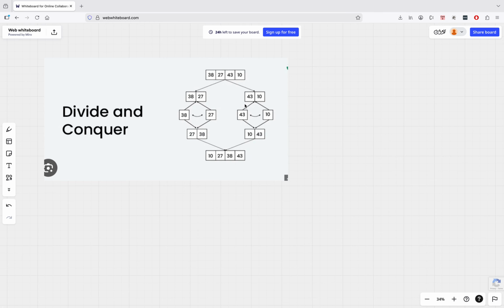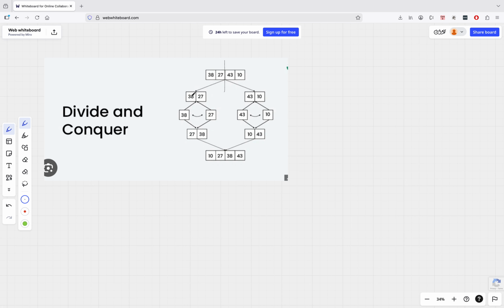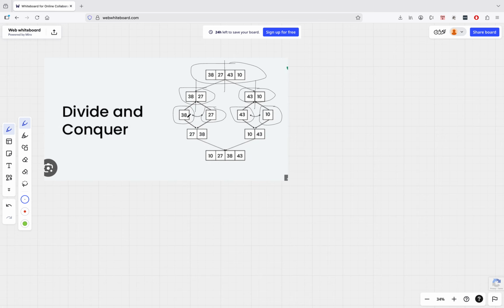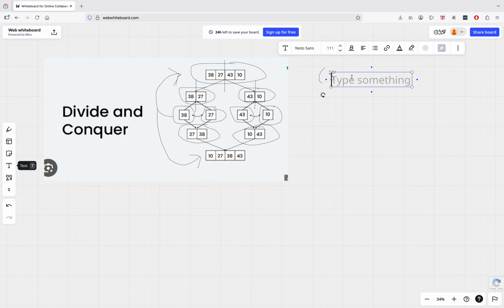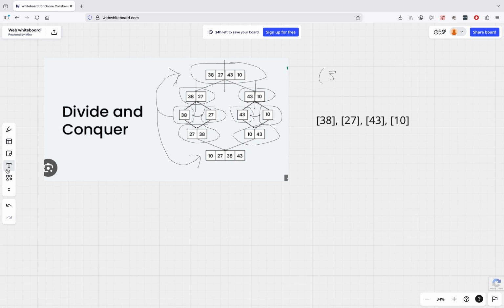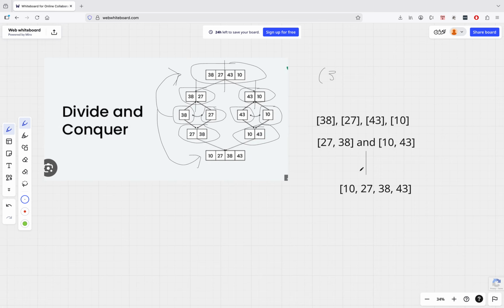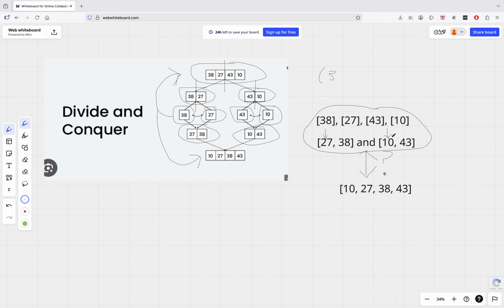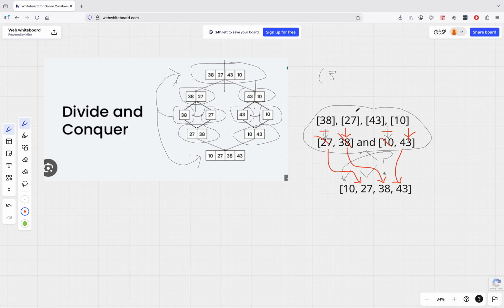Divide and Conquer Explained | Algorithm Strategy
In this video, I explain the Divide and Conquer strategy — a fundamental algorithm design technique used in computer science.

We break a complex problem into smaller subproblems, solve them efficiently, and combine the results. This approach is used in classic algorithms like Merge Sort and Quick Sort.

Understanding Divide and Conquer is essential for:
• Data Structures & Algorithms courses
• Technical interviews
• Competitive programming
• Advanced problem-solving

📚 I offer private tutoring in:
• Competitive Programming
• High School Math & SAT Math

New walkthroughs posted regularly.